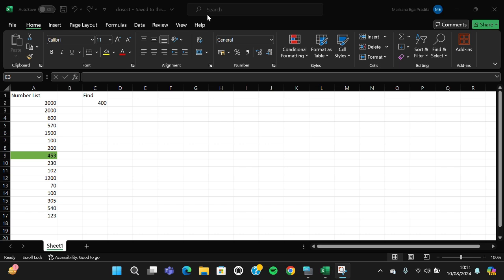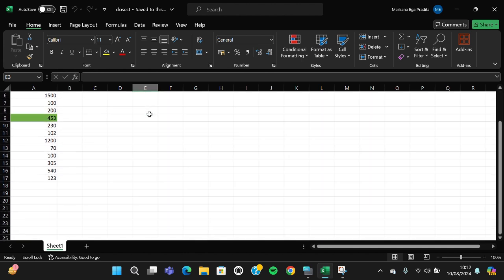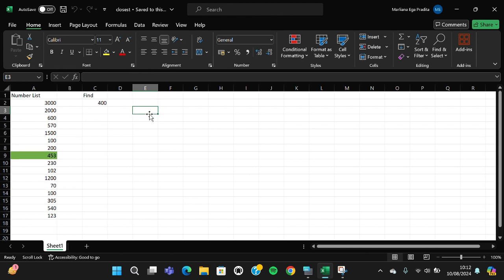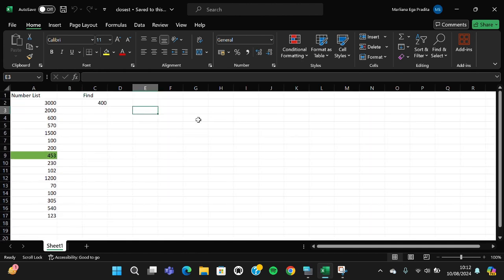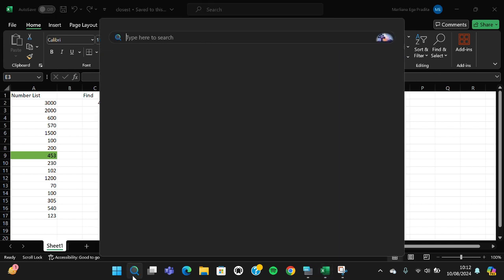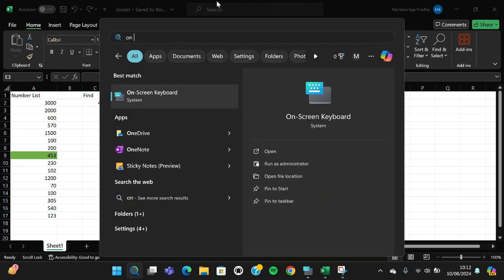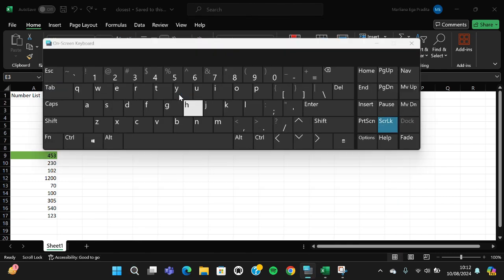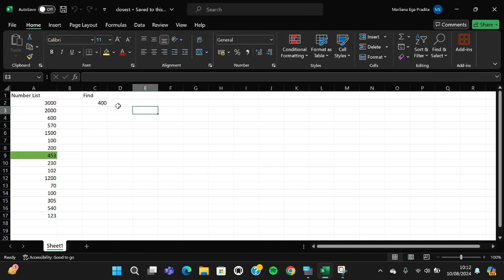❤️ INSTANT: How to turn off Scroll lock in excel || English | Tutorial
Is your Excel sheet stuck and won't scroll properly? In this quick tutorial, I'll show you how to instantly turn off Scroll Lock in Excel. Whether you're using a laptop or desktop, this guide will help you regain full control of your spreadsheet in just a few easy steps. Check this out!